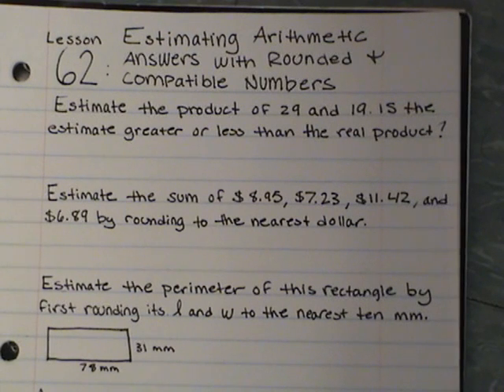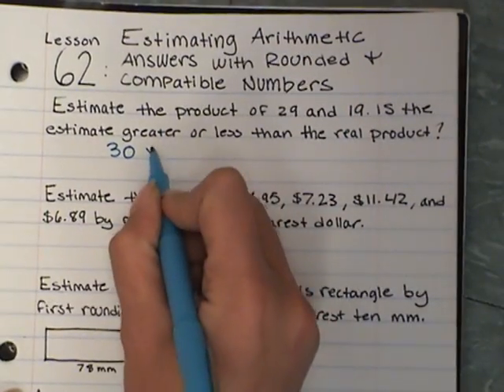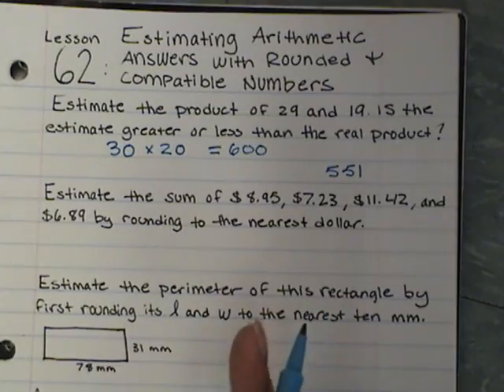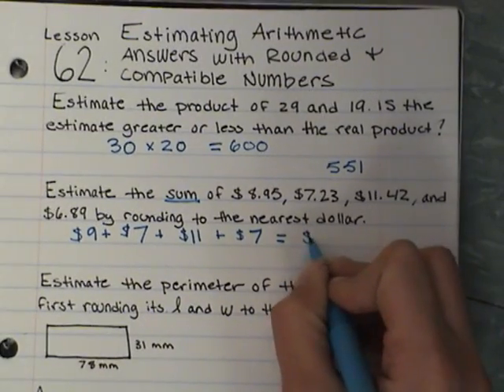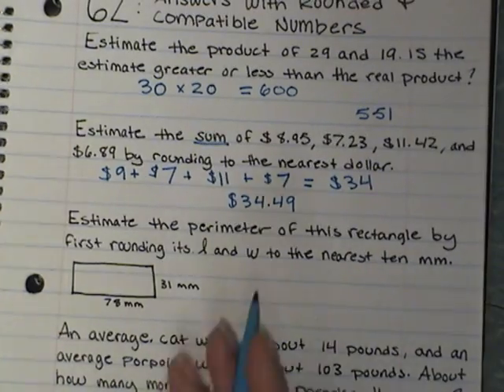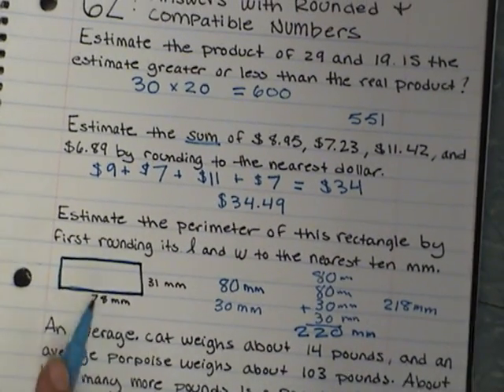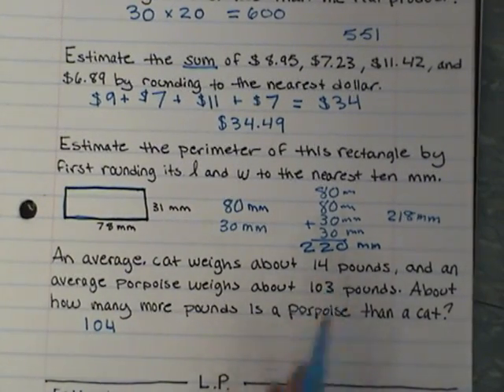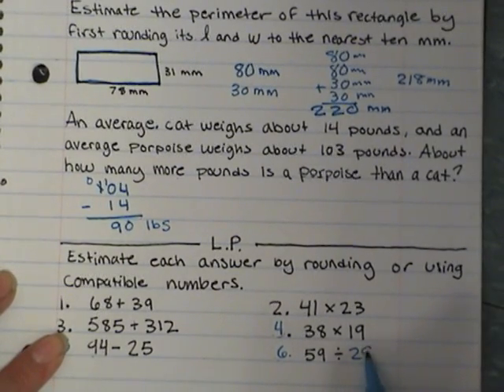Math 62: Estimating Arithmetic Answers with Rounded and Compatible Numbers